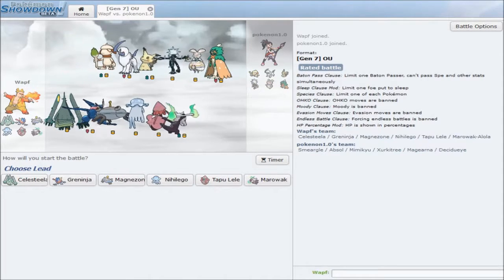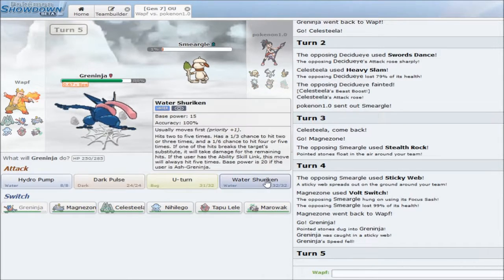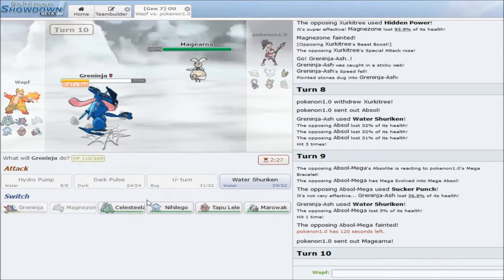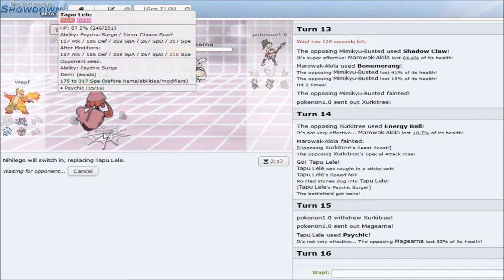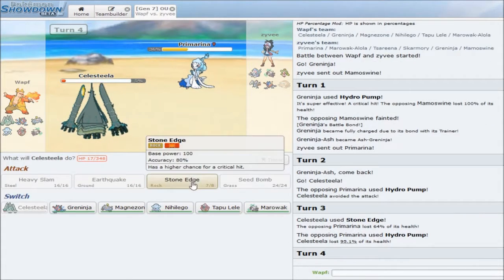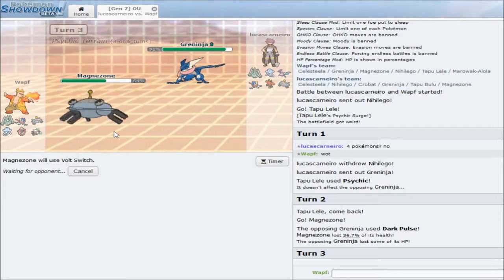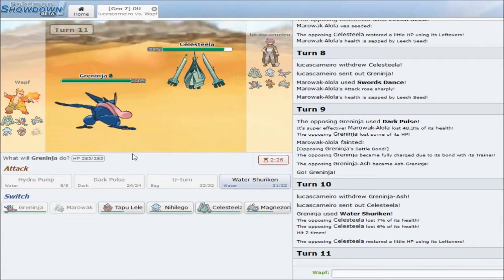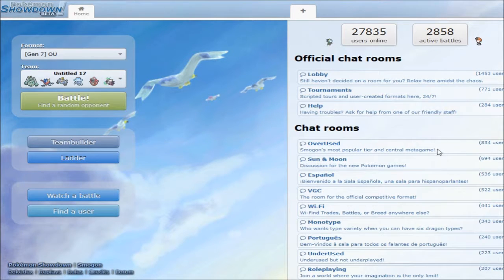Choice Banded Celesteela! #1 (Pokemon Showdown Session)